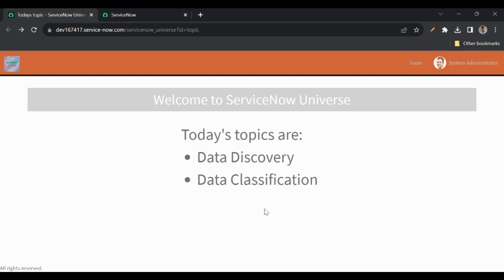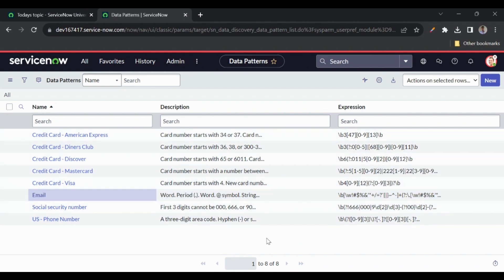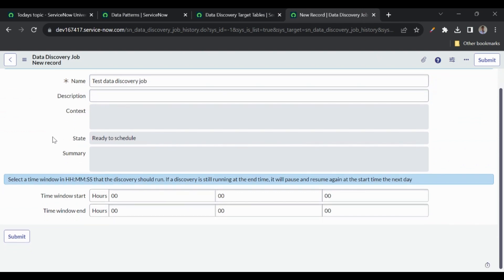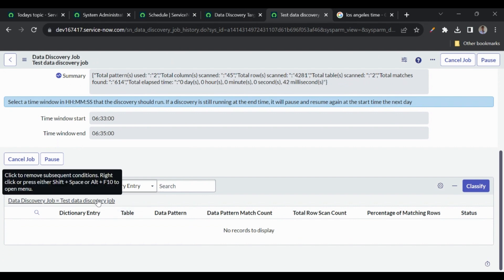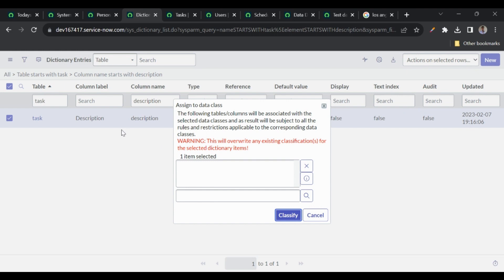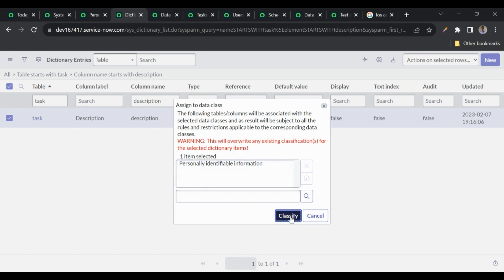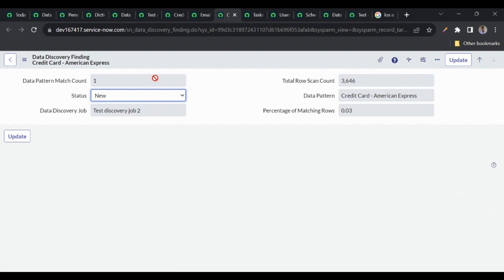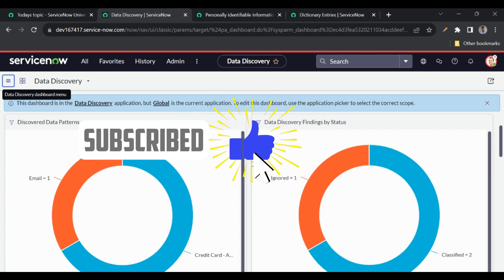Data (PII) discovery | Data classification | ServiceNow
New feature in ServiceNow Vancouver | Data discovery | Data classification

Data Discovery discovers the PII stored in the ServiceNow instance.
Data Classification classifies the data in different predefined classed.